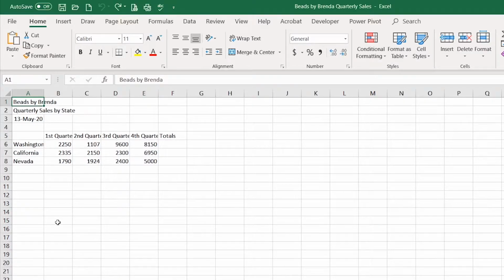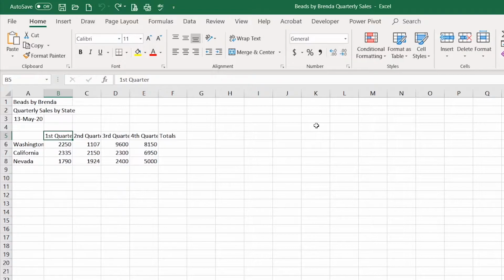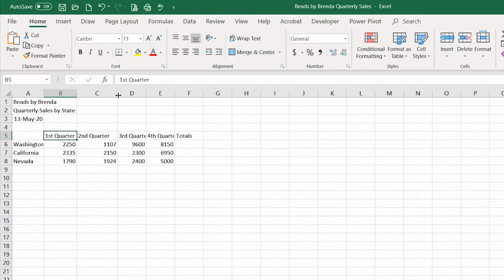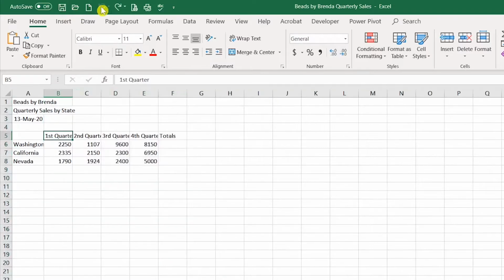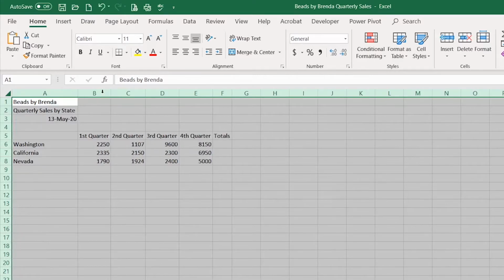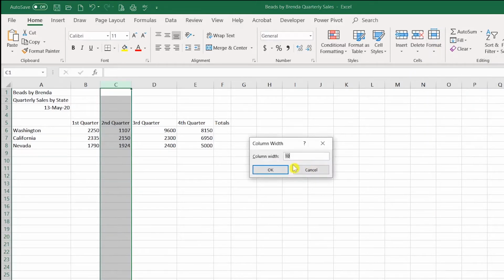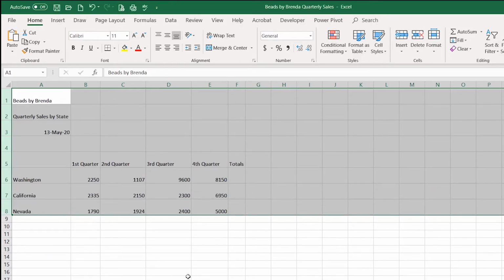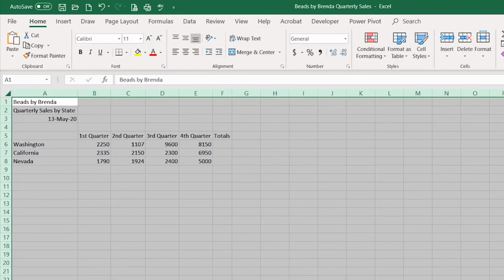Adjusting Column Width and Row Height in Excel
The video demonstrates how to adjust column width and row height in Excel.